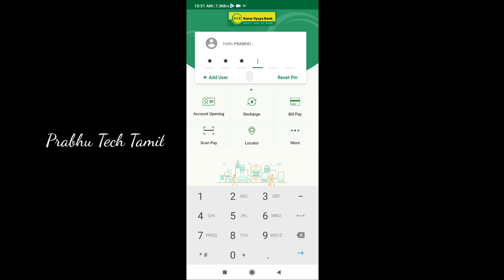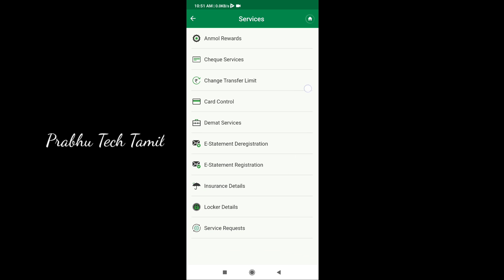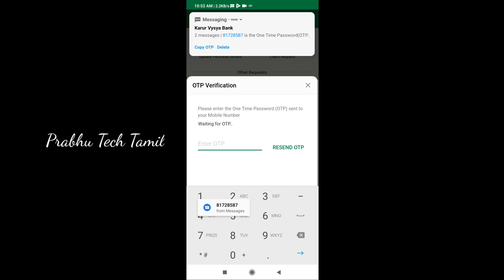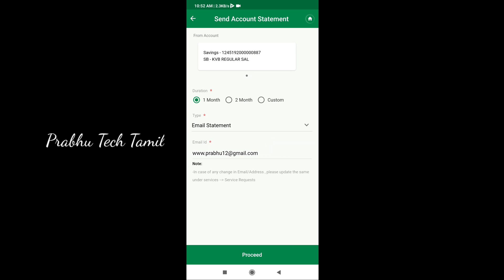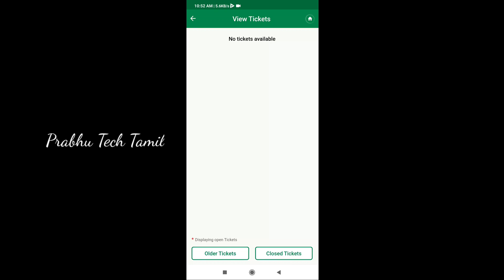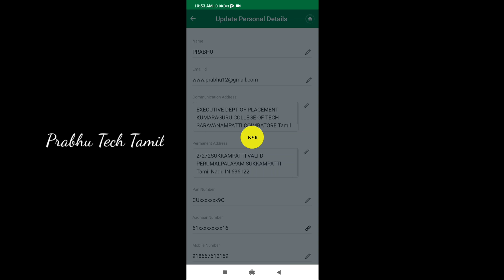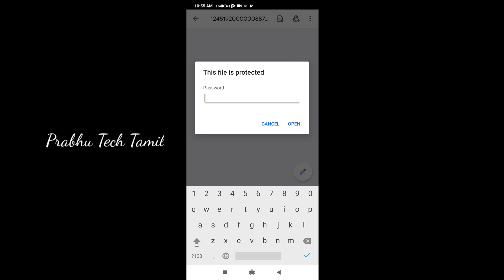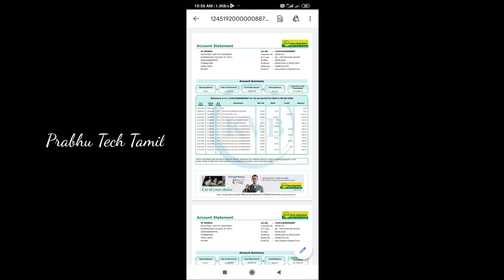how to download kvb bank statement tamil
Download application kvb mobile banking